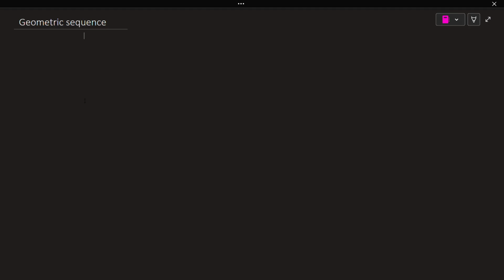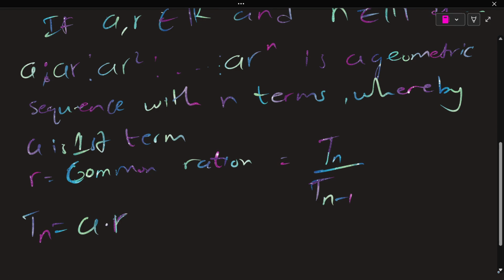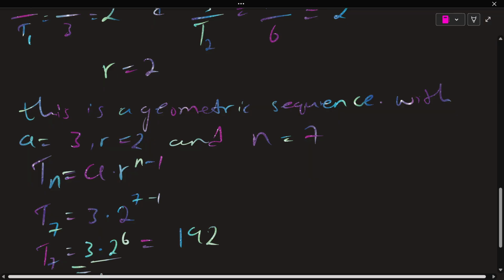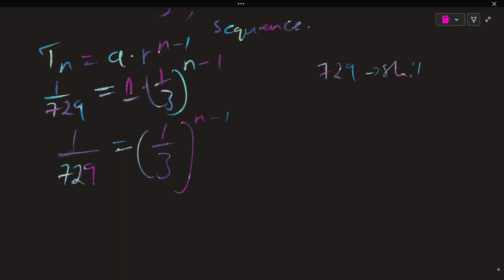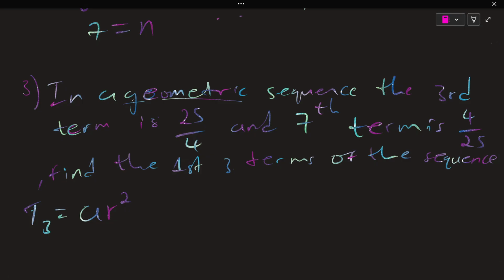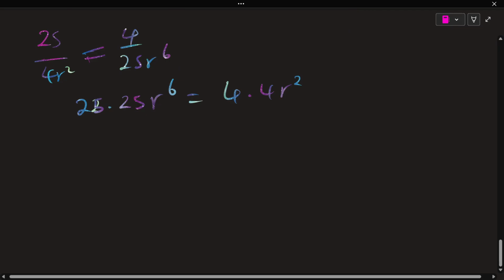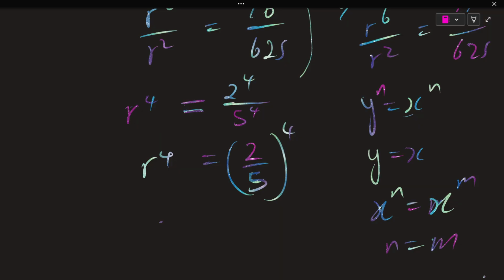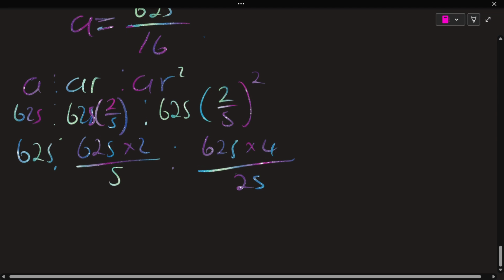Geometric sequence in detail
here you get to learn about another type of a sequence or a number pattern with a common ratio between the successive terms.